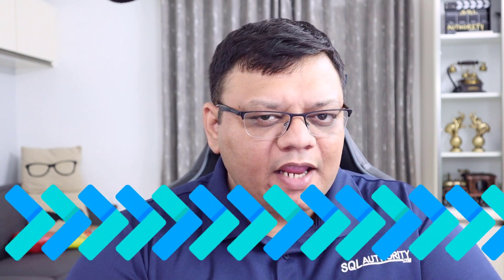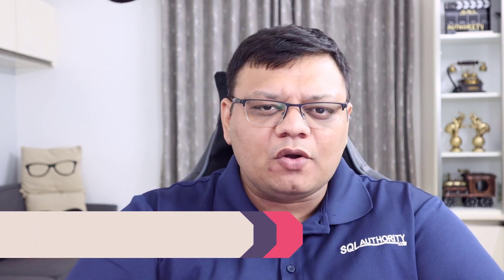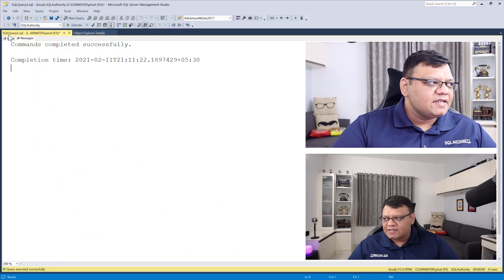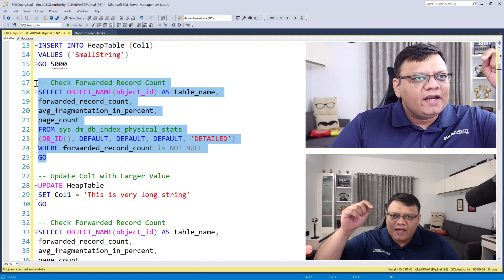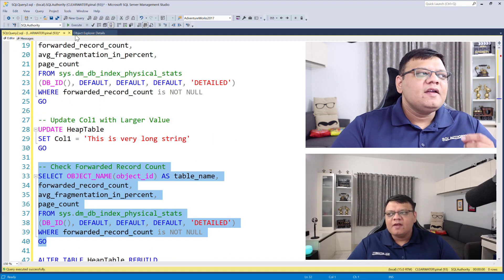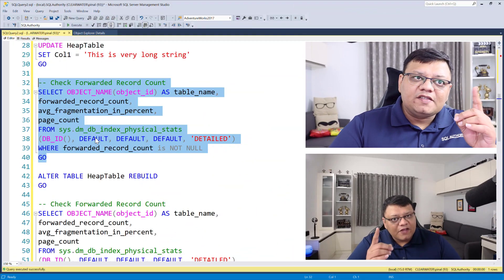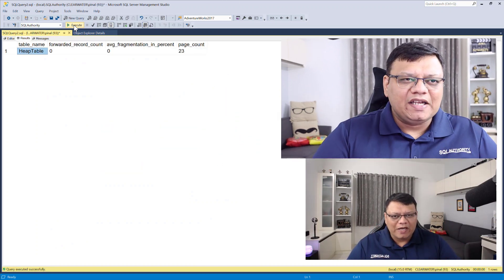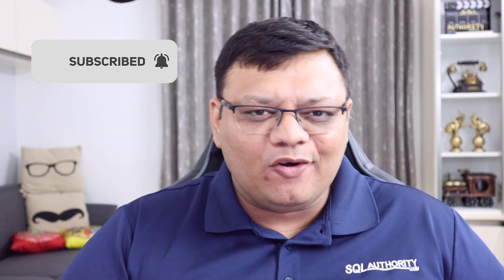Forwarded Records and Performance - SQL in Sixty Seconds 155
Let us learn how forwarded records negatively impact the performance and how it can be fixed.

0:00 Intro
0:15 Forwarded Records
0:30 Demo: Forwarded Records
1:26 Wisdom
1:39 Fix Performance Issues
1:57 Summary